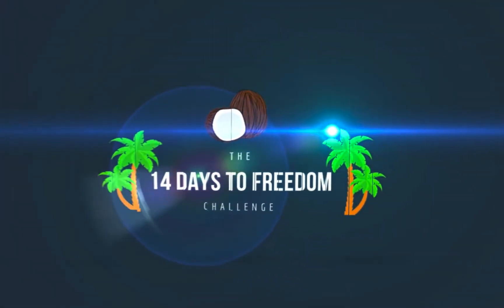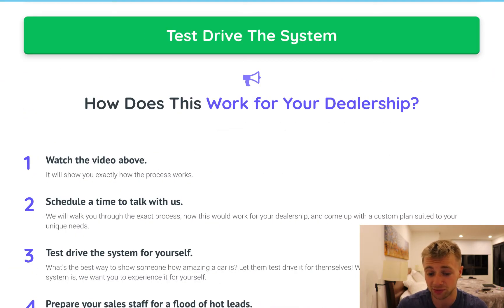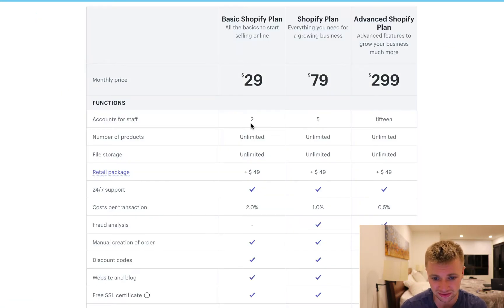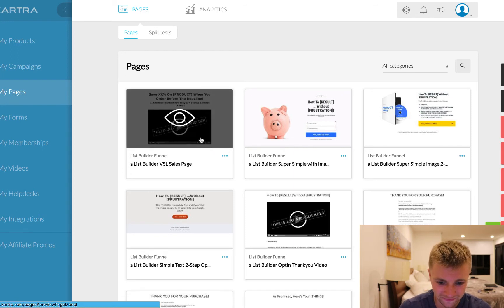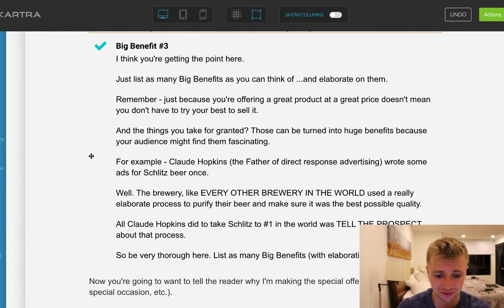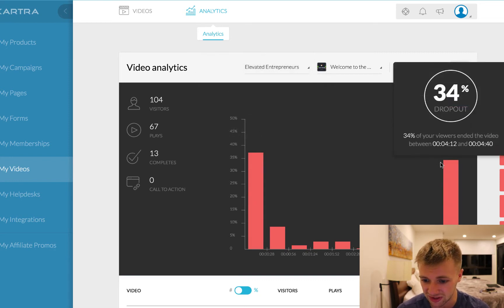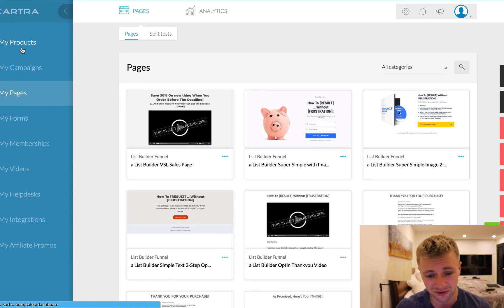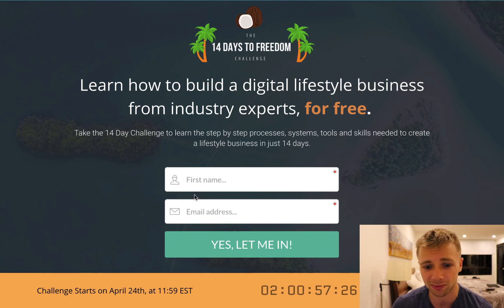Kartra Review - Highlights, Tour, and 14 Days to Freedom Bonus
Kartra review, highlights, tour of the platform and 14 Days to Freedom Bonus.

*Important* In order for our system to confirm your email, you MUST clear you cookies before visiting the link.

It will only take 10 seconds, and it will allow us to confirm that you actually did get you trial through this link.

If you don't our system will not recognize your email and you will not be given access to the Challenge.

In this video we cover all the unique features of Kartra such as:

-the page builder
-the email campaign builder
-done for you templates
-video hosting and tagging
-all the softwares you can replace by using Kartra
-why we switched over the Kartra

As a launch bonus, Kartra is giving away Done For You Campaigns straight from the man himself, Frank Kern.

All you need to do is click "important campaign" to add the entire funnel, email sequence and automations to your account (it's awesome).

They have everything from health and fitness, to beauty, to business products for you to choose from.

Editing pages inside of Kartra is really simple. If you've ever used Clickfunnels or Leadpages, it is very similar to that, except the pages in Kartra look much better than anything I've ever seen.

Inside of the platform they also have step by step videos to help you to use the software. Everything is very easy to understand, and very simple to implement.

Another cool feature inside of Kartra, is the video hosting.

Instead of paying for additional video hosting software, you can now host your videos inside of your Kartra account.

This allows you to do advanced tracking such as adding tags, so you can see exactly what leads are engaging with your content.

Since Kartra is an all in one platform, it allows you to track all of your leads with one smart AI system.

Kartra is simple enough for a newbie to use, and advanced enough for a veteran to have a lot of fun with.

Hopefully this short and to the point Kartra review will give you the information you need to make an educated decision on if Kartra is the right tool for you.

I hope you enjoyed the video and found this Kartra review helpful!